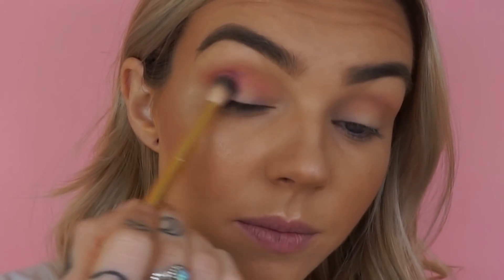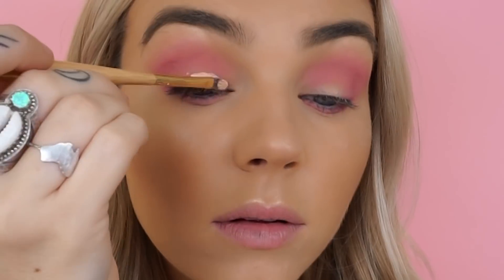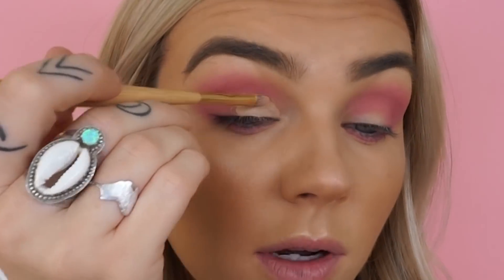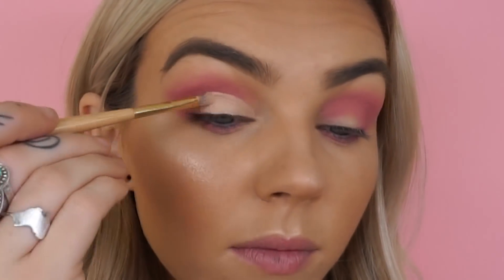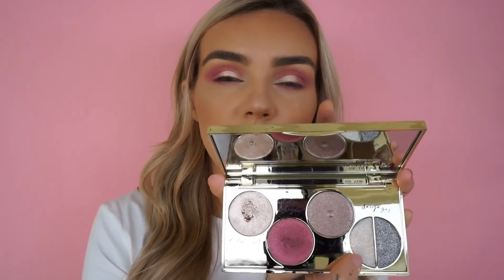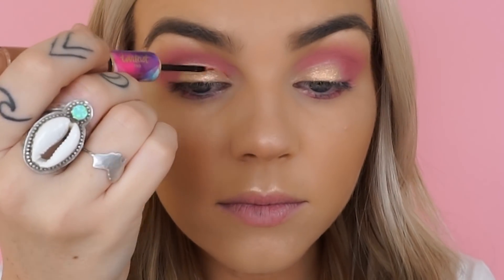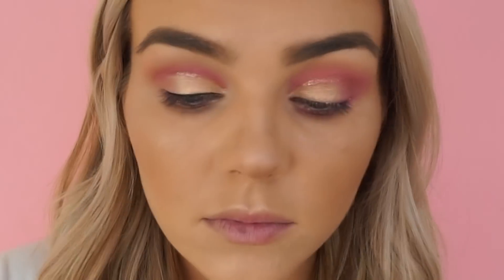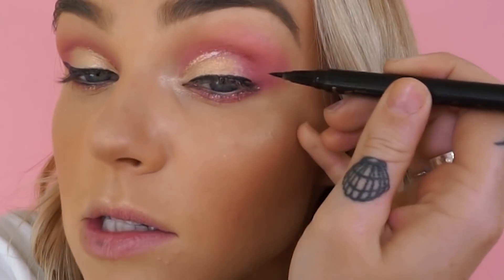glitter rose gold Valentine's Day makeup tutorial ft. Lex | tarte tutorials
Serving you Valentine's Day Glam realness 💋 Watch our Global Pro Artist Lex create this fun glam Valentine's Day look!